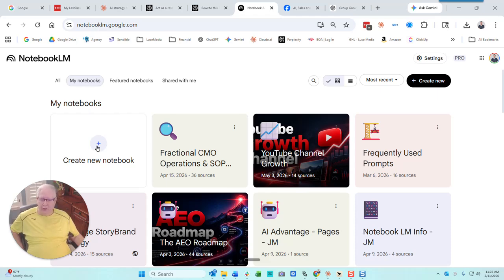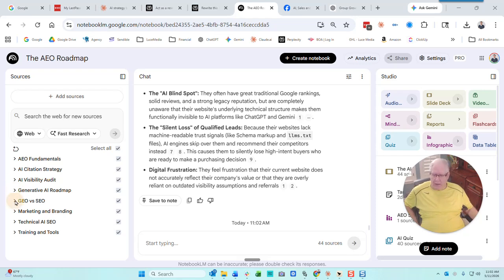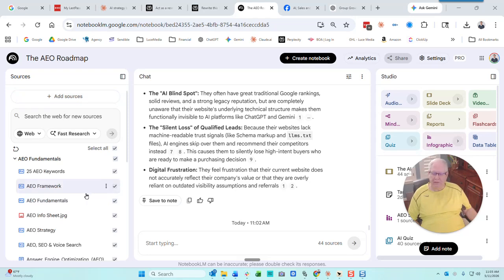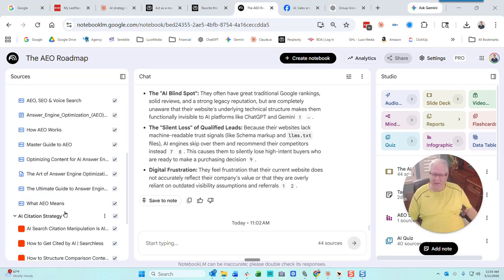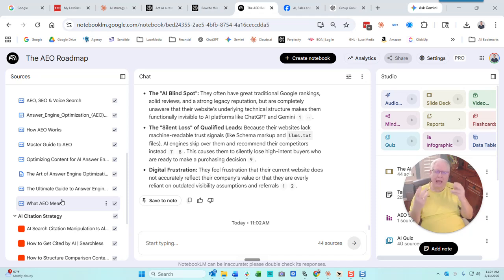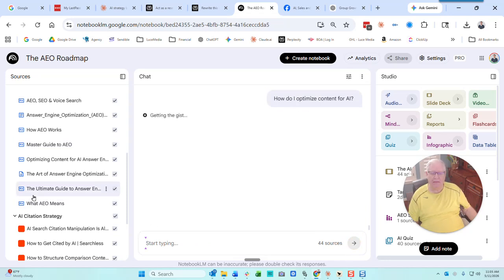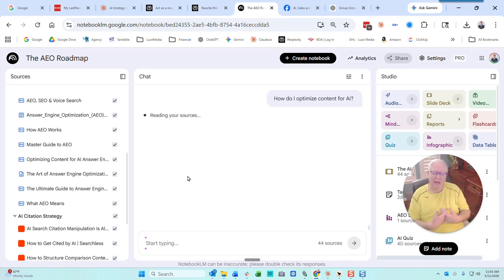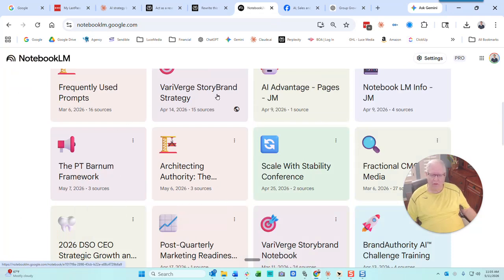NotebookLM Explained: The AI Tool I Use Every Day (Digital 3-Ring Binder for Your Business)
NotebookLM is the digital version of the three-ring binder you keep on your shelf for SOPs, onboarding docs, conference notes, and reference material. Except this one searches itself.

In this short walkthrough, I show how I use Google NotebookLM to cluster my business documents into a single searchable notebook. Drop in Word docs, PDFs, Google Docs, YouTube videos, and images as sources. Then ask the chat box any question and it pulls the answer from your uploaded materials only. No hallucinations from outside content. Just your stuff, searchable in plain English.

What you will see in this video:

0:01 Why I am starting to share the AI tools I actually use
0:35 What NotebookLM is and why it matters
1:03 The 3-ring binder analogy
1:49 What counts as a source (Word, PDF, Google Doc, YouTube, image)
2:45 A real example: my AEO Fundamentals notebook
3:34 Asking your notebook a question
4:26 How I used NotebookLM at the Scale with Stability Conference
4:59 Want a deeper Zoom walkthrough? Drop notebook in the comments

If you want to go deeper, drop the word notebook in the comments. If there is enough interest, I will host a free Zoom call or webinar on how to set up and use NotebookLM for your business.